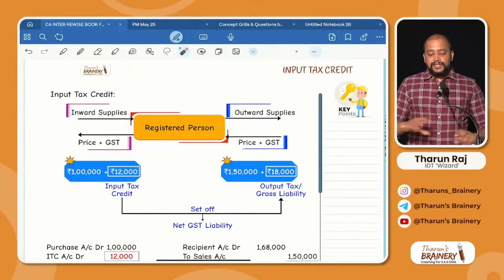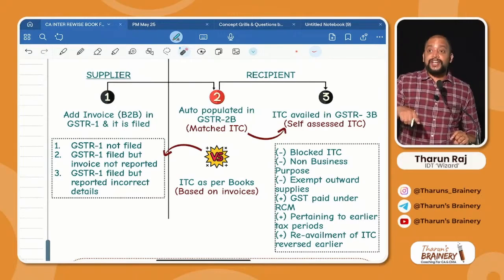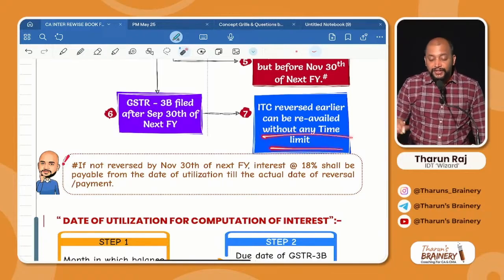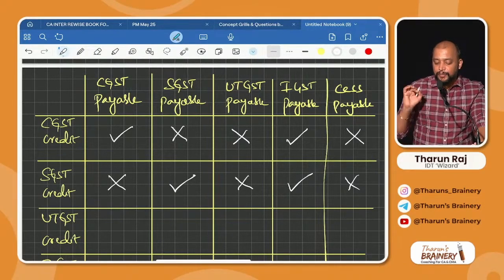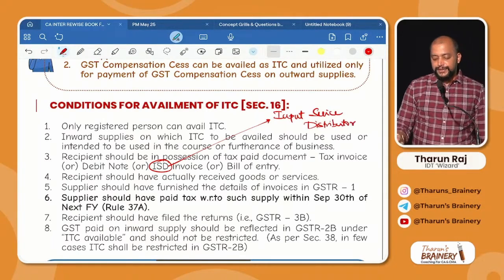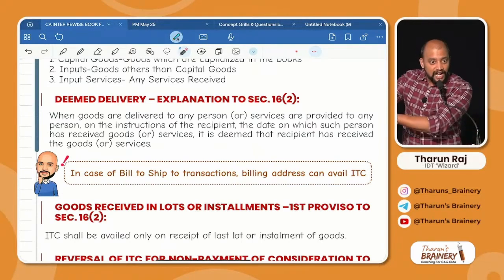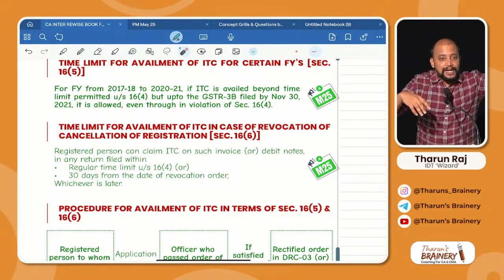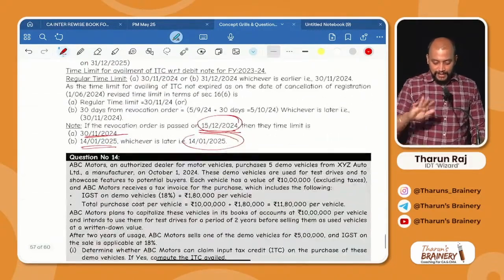Input Tax Credit | May'25 Exams | CA Inter | GST | Revision Lecture | Part 1